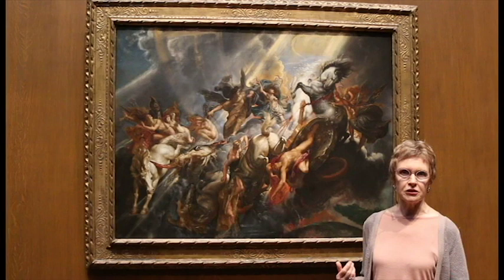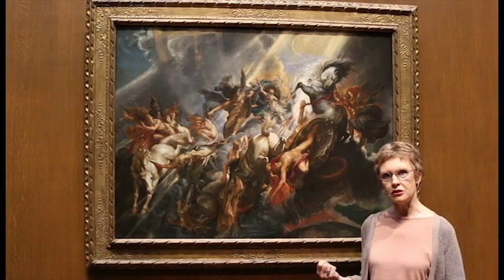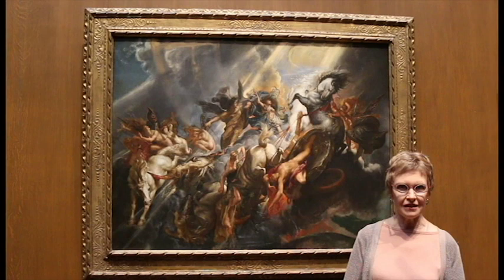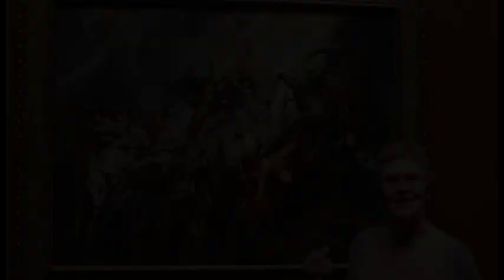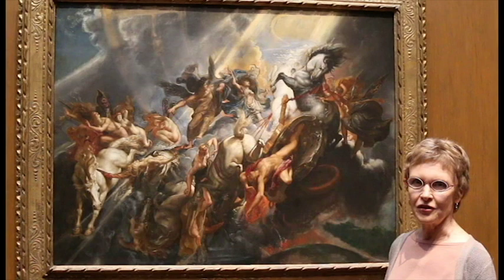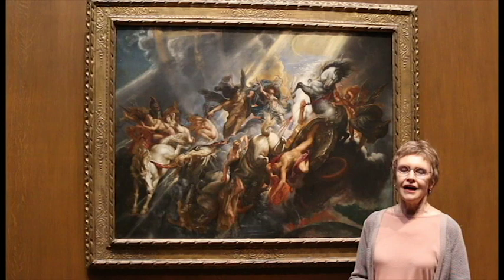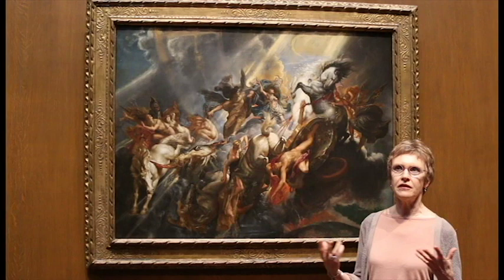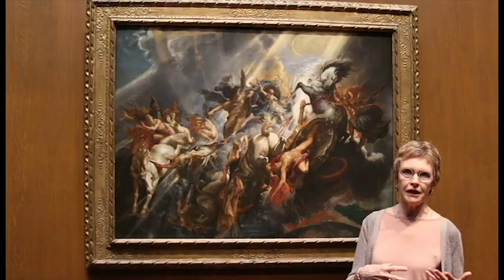Melanie Gifford '73 on value of Marlboro College